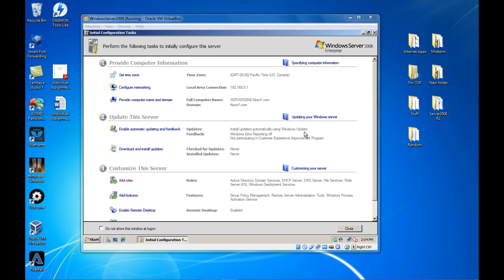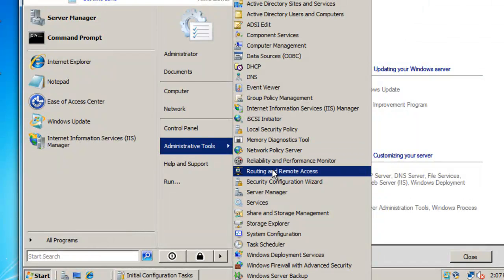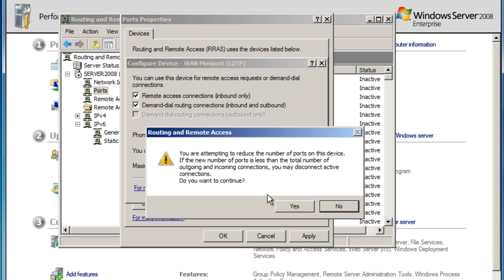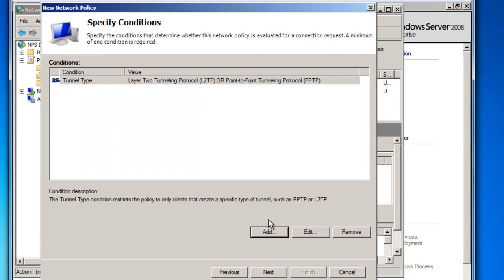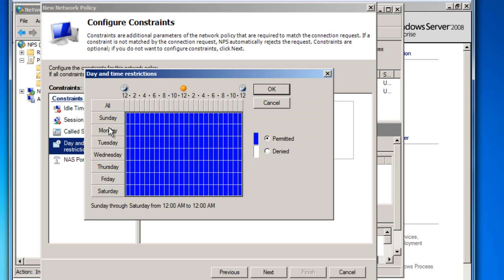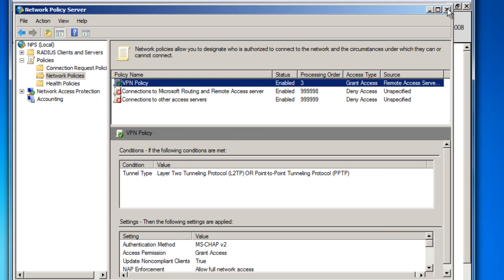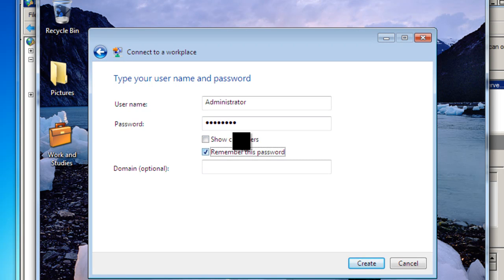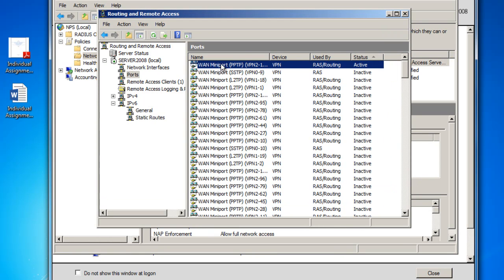VPN Solution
Setting up a VPN Solution on server 2008